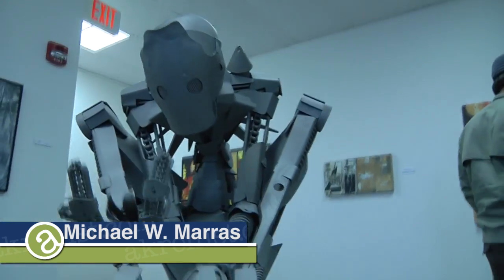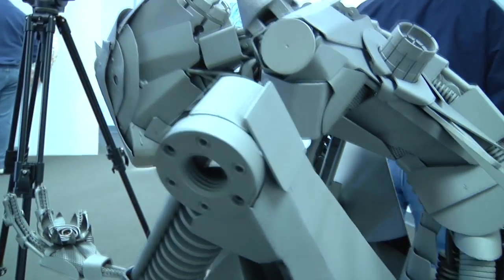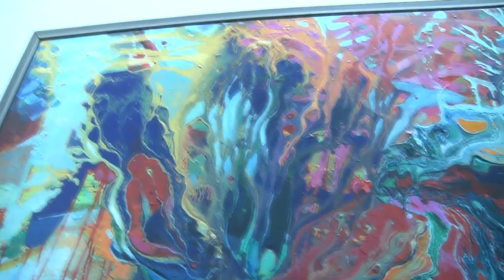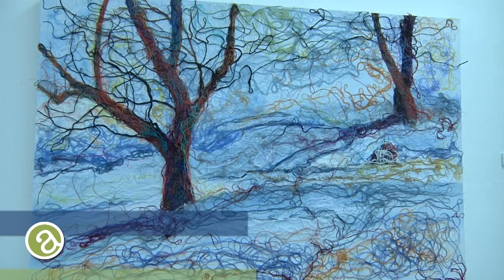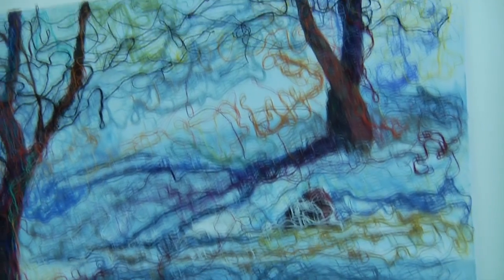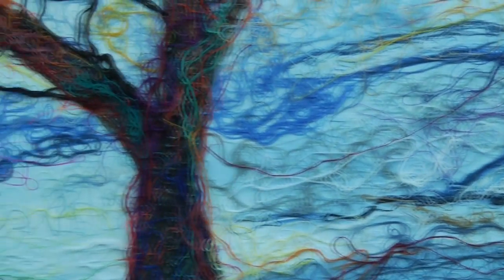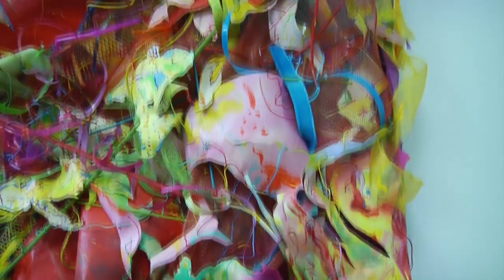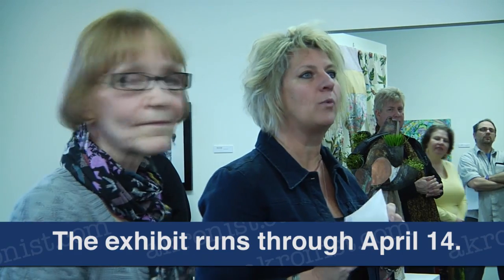Robots, springs and stained glass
This year's installation of Fresh Art at the Summit Artspace features a range of unique mediums, from paper sculptures to welded steel and fabric. "Fresh & Springy," which runs through April 14, carries a spring theme and at an artists' reception March 9, a number of winners were announced: first place ($500) was awarded to Joseph Walton of Ravenna for "Reductive Painting, 1x1 Series"; the $300 second place prize was given to Kristi Wall of west Akron for her paper installation titled "Some Strange Specimen"; and third place ($200) was given to to Carol Klingel of Lodi for her mixed media piece titled "Awake, Thou Wintery Earth!" Honorable mentions were awarded to Connie Bloom, Robert Carpenter, Carol Paquay, Bob Peck and Michelle Surrena. Summit Artspace is located at 140 E. Market St.